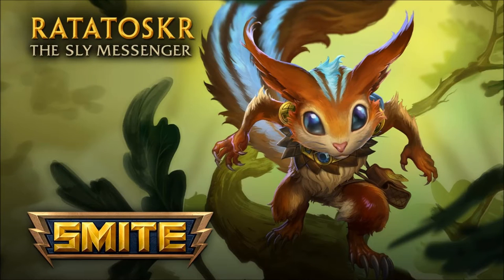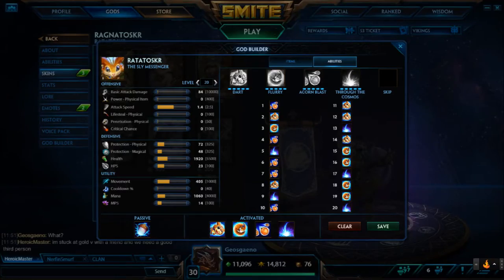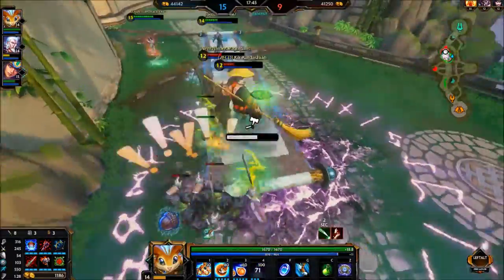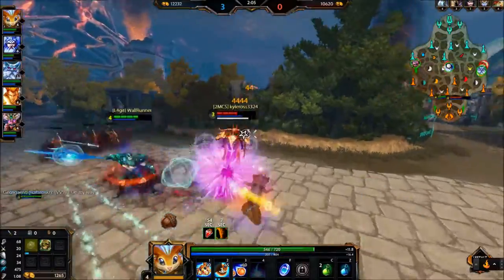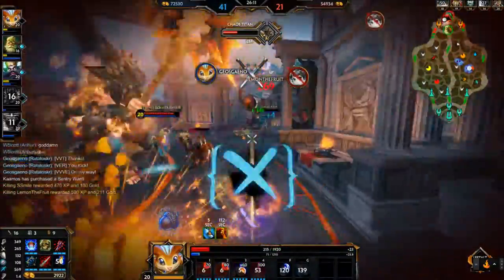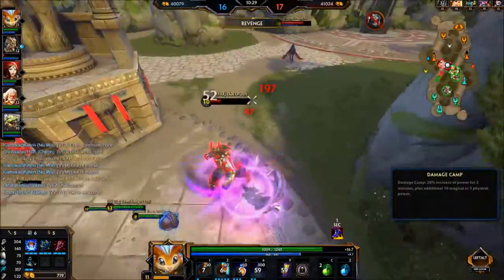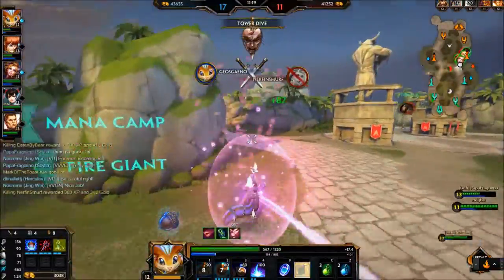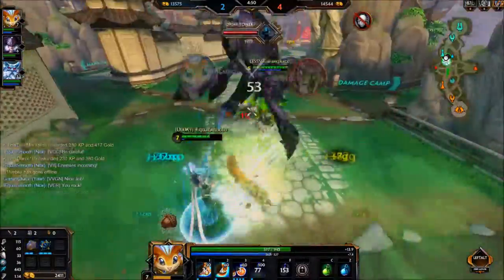Ratatoskr God Guide (S3!!) - How to Use Rat's New Kit!!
Sign up to play SMITE for FREE Below! Signing up here helps me out a TON!!

This is a God guide to Ratatoskr from Smite. Let me know what you like and what you want to see and I'll make it happen! Check out my live stream Tuesday/Thursdays at 6 PM CST at Twitch.tv/Geoswarp!